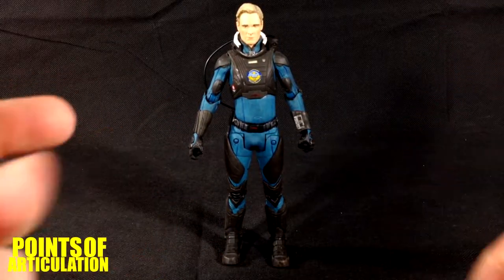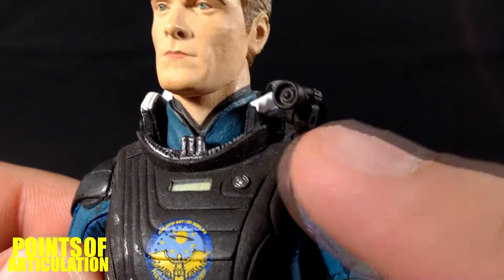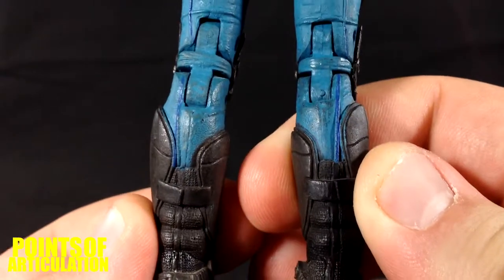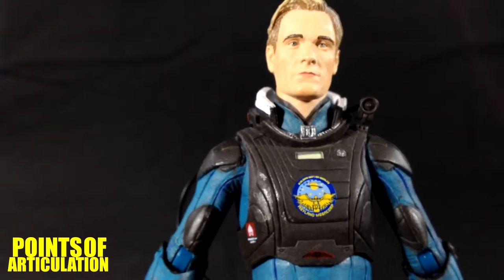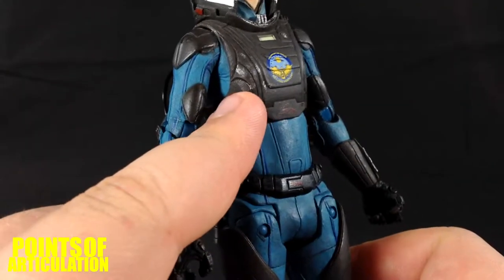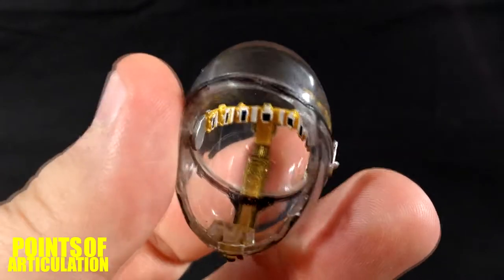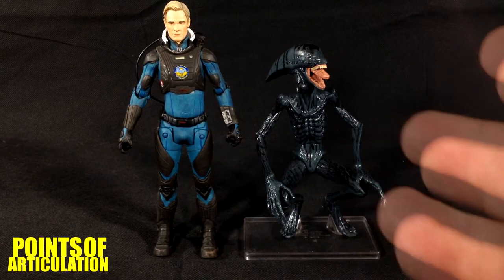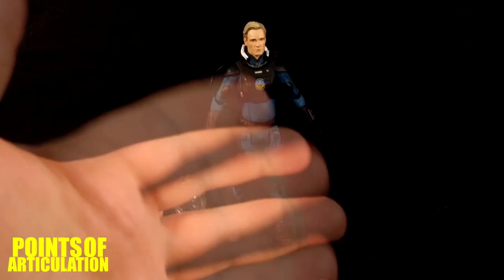Neca Prometheus Series 2 David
My favorite character from the 2012 film Prometheus was the android David. When I found out Neca was making one, I bought it right away. It is not perfect, however it does have a lot going for it. it has a great sculpt, amazing paint, and some cool accessories. Only major flaw is the articulation. Regardless it remains one of my favorite figures. Can't wait to see what he does in Alien Covenant coming out this week! Hope you enjoy!